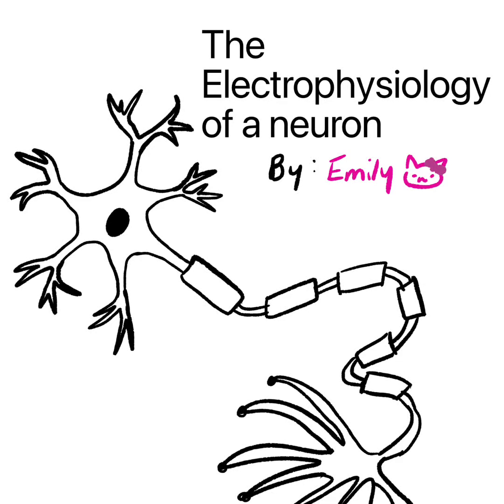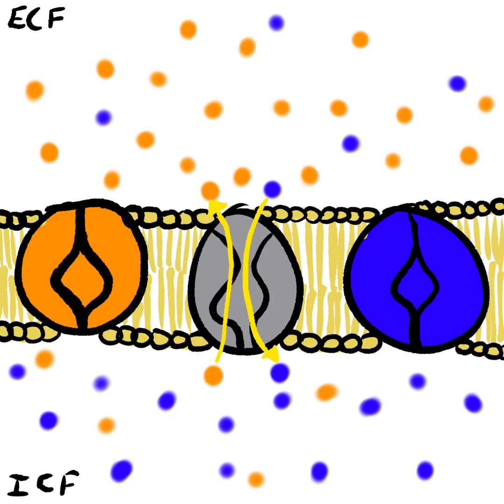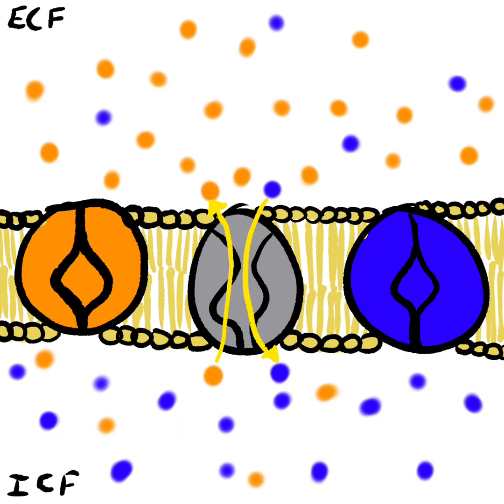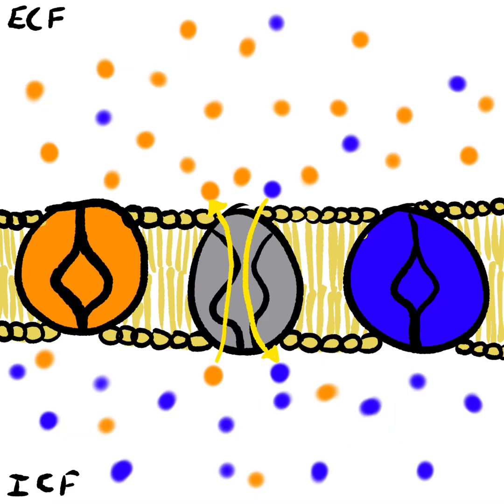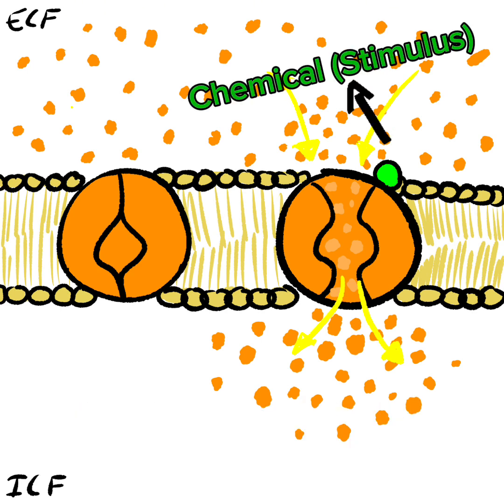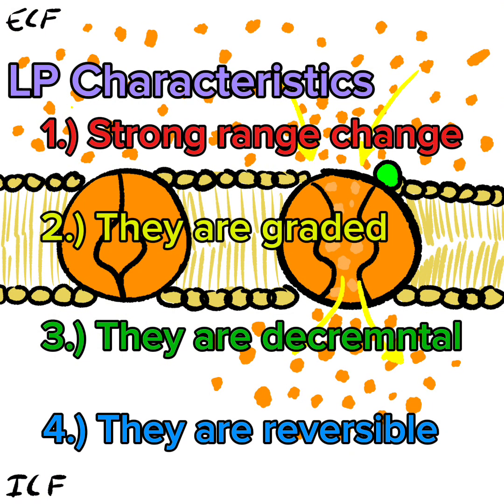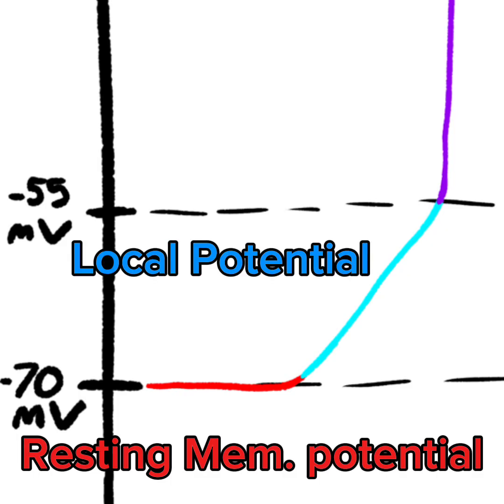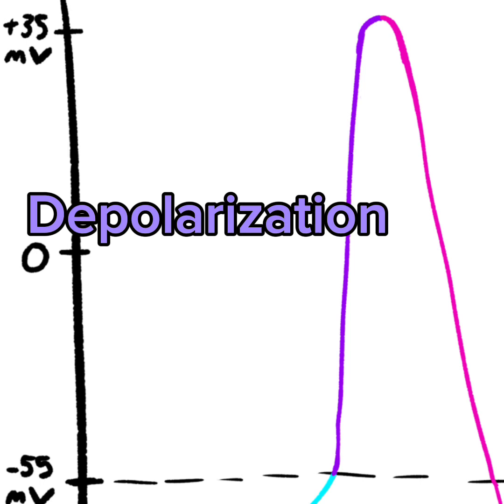Local, Resting, and Action Potentials